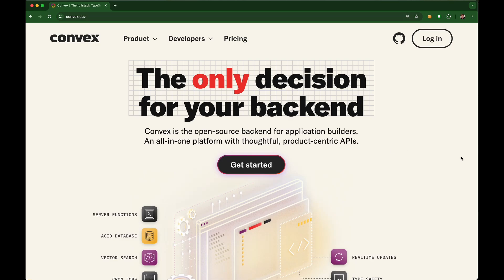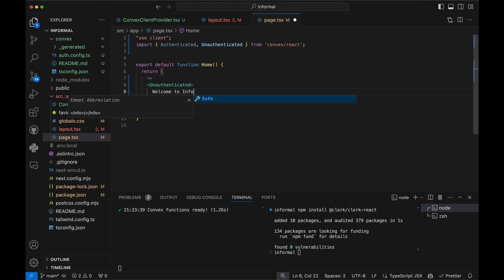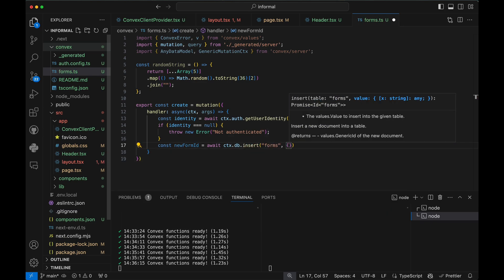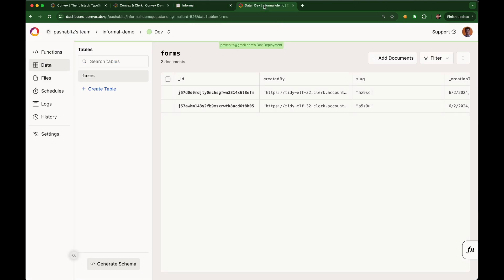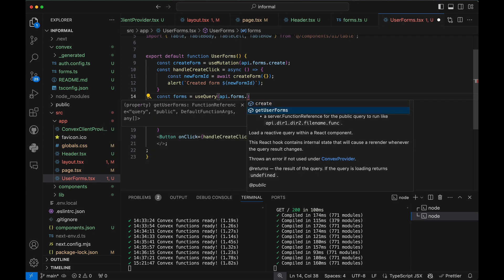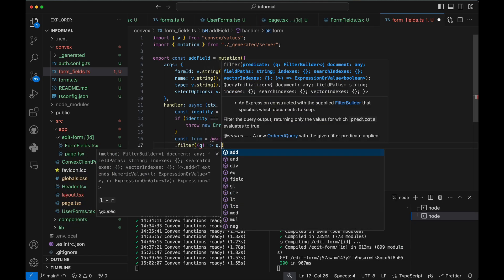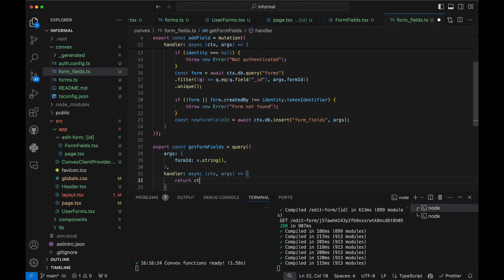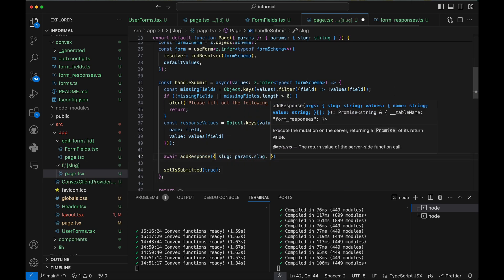Using Convex to Create a (Reactive!) Form Builder with React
Pasha from Convex shows us a quick, easy, and scalable way to create your forms using React & Convex's reactive backend. Clever named "Informal", this serves as a quick guide to help you get up and running with all the forms your heart desires.